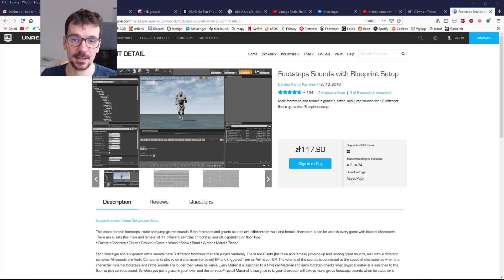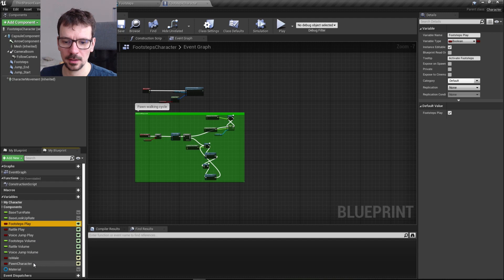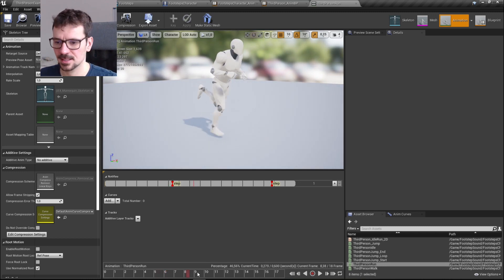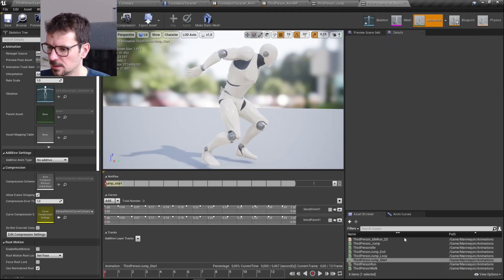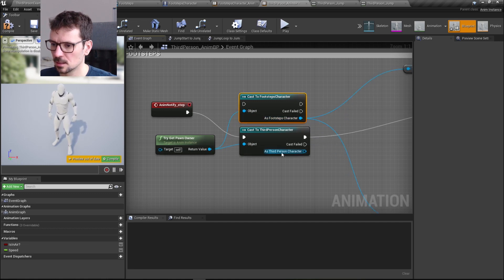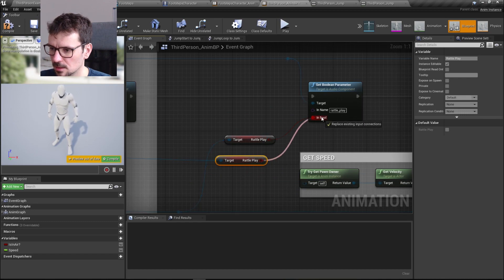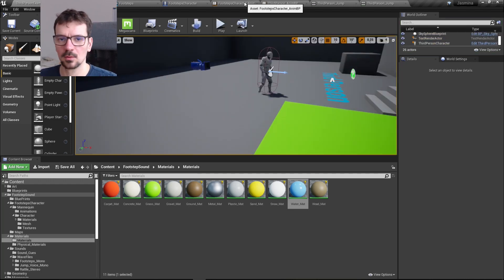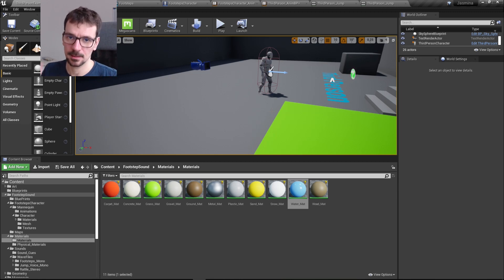Footsteps Sound with Blueprint Setup Marketplace asset manual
0:54 Setup Sound components to your character
1:23 Setup variables in your character blueprint
2:37 Setup animation notifies
4:42 Copy logic from Footsteps Character Animation BP to your character animation BP
7:10 Setup Physics Materials Array in Animation Blueprints
8:14 Setup Materials to your surfaces on the level
8:33 Turn On public variables on character

If you have any more questions you can ask me on discord.